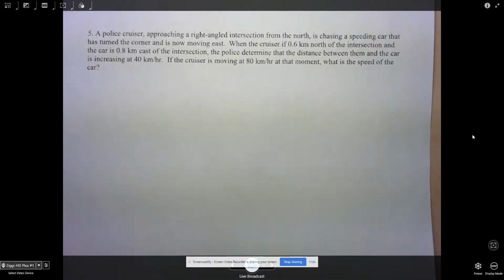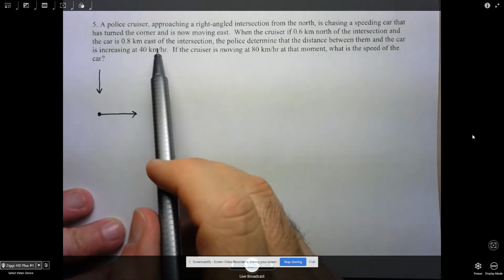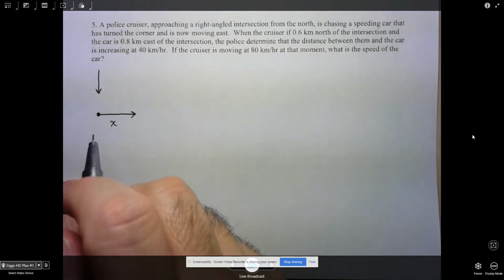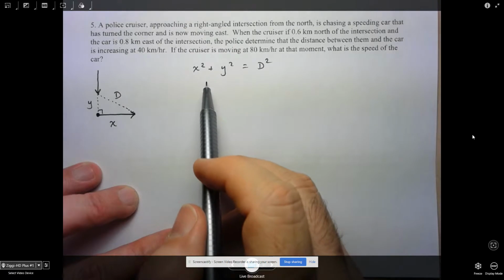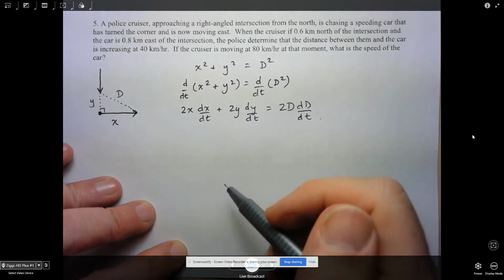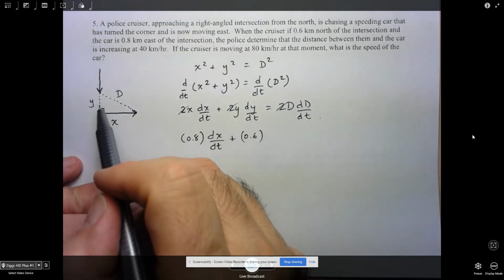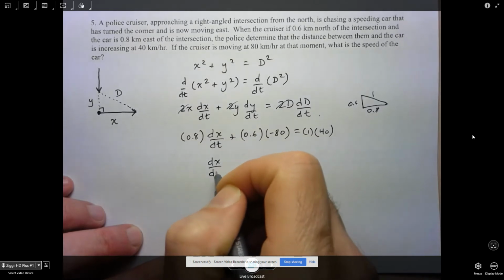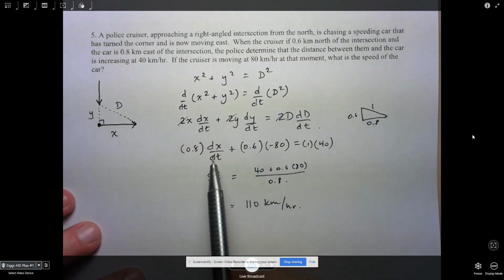MCV4U U4 Lesson 6 # 5